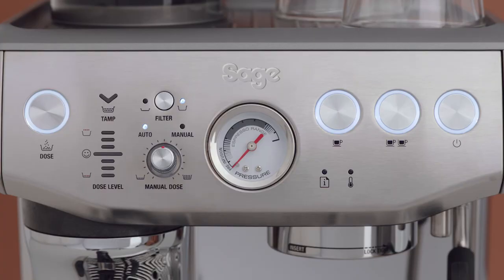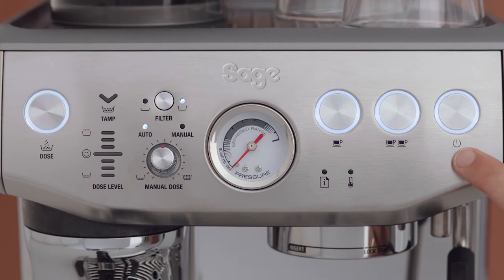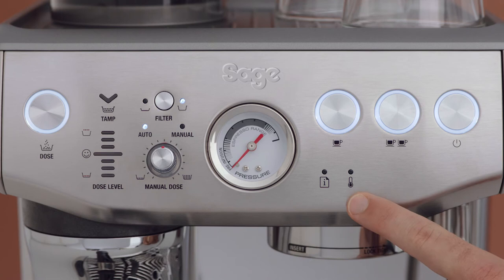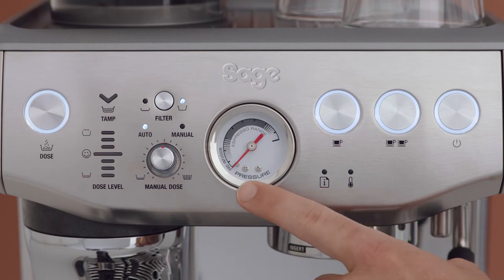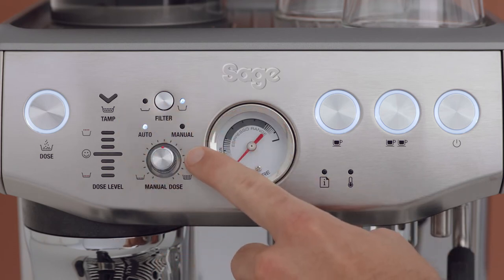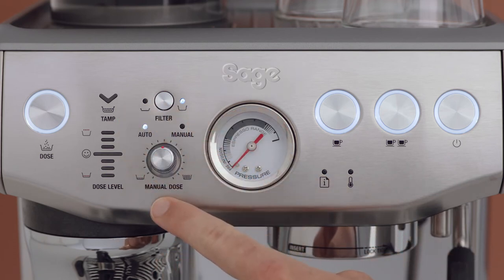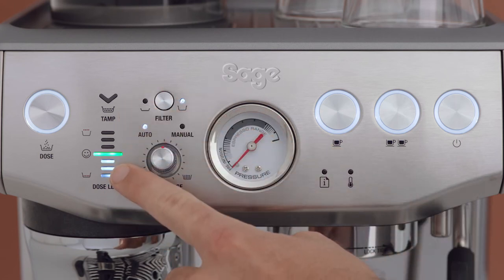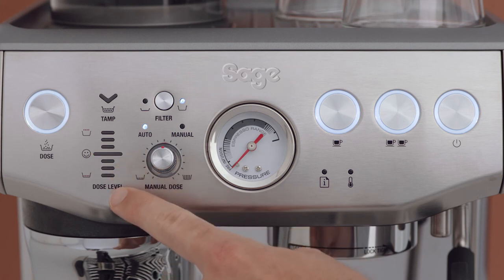The Barista Express™ Impress | A guide to the interface of your machine | Sage Appliances UK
Great tasting coffee begins with the press of a button.

Familiarising yourself with the different buttons and interface components of your new Barista Express™ Impress will help you deliver full flavoured coffee at your fingertips. The front control panel of your espresso machine is home to a range of different functions including the ‘1-cup’ and ‘2-cup’ buttons, along with the new features of the Impress Puck™ System. From the ‘Manual dose’ dial, the ‘Tamp’ indicator and also the ‘Dose level’ indicator, the new Impress Puck™ System has meant that making third-wave specialty coffee at home has never been easier.

Looking to extract your espresso like a barista? Take a look at our complete Barista Express™ Impress extraction guide
Not sure what beans to use? We spoke to Paul Geshos, founder/owner of Mecca Coffee, on the importance of fresh coffee beans

About Sage Appliances Group:
Over the past 80+ years Sage has grown to become an iconic global brand, delivering kitchen products to over 70 countries around the globe. The company goes to market as Sage Appliances in the UK and Europe, and as Breville for the rest of the world. Sage has enhanced people’s lives through the delivery of brilliant innovation and thoughtful design based on deep consumer insights, empowering people to do things more impressively or easily than they’d thought possible in their own home and ultimately allowing them to Master Every Moment®.